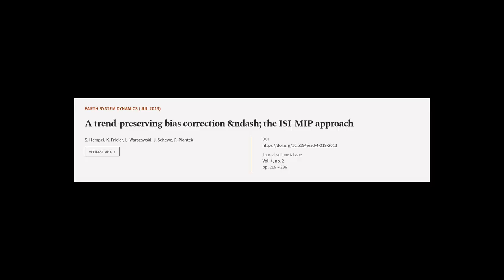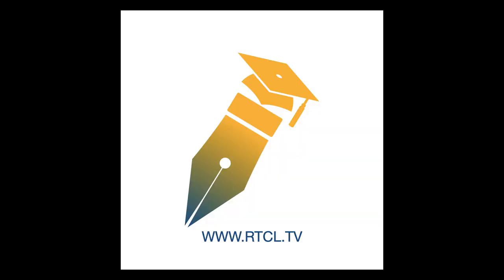A trend-preserving bias correction &ndash; the ISI-MIP approach | RTCL.TV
### Keywords ###

### Article Attribution ###
Title: A trend-preserving bias correction &ndash; the ISI-MIP approach
Authors: S. Hempel, K. Frieler, L. Warszawski, J. Schewe ,and F. Piontek

### Video Timestamps ###
0:00:00 - Summary
0:00:49 - Title
0:00:55 - Tail
0:00:58 - End